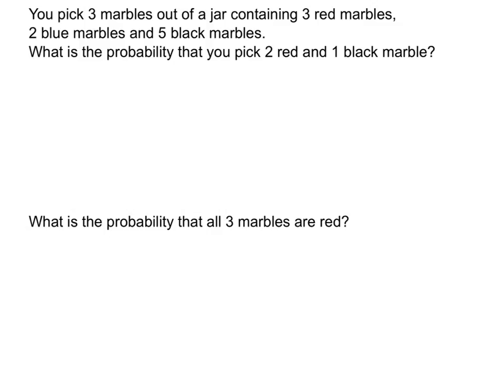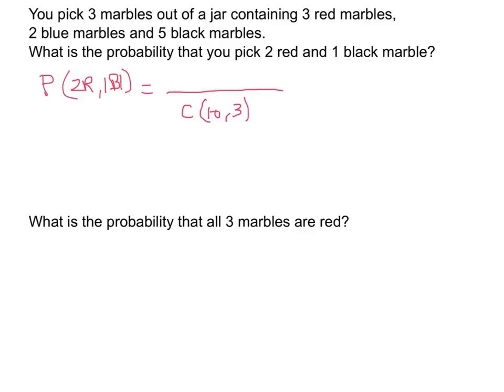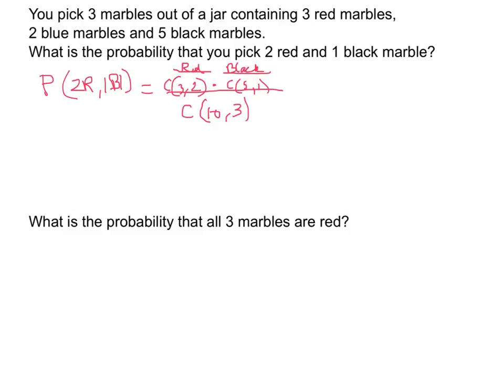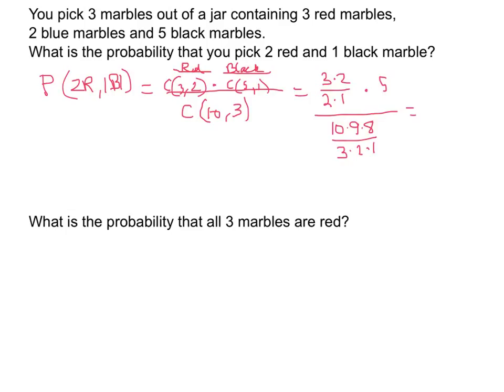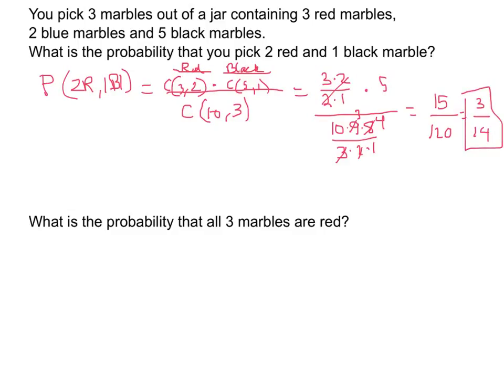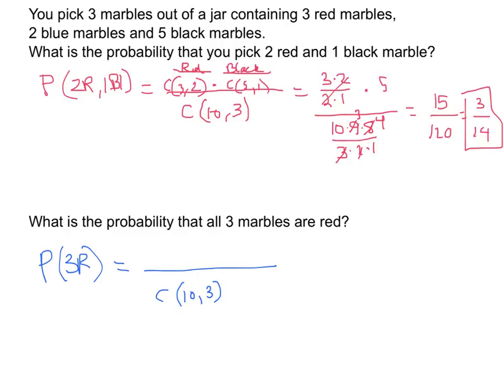Counting Applications with Probability example 1